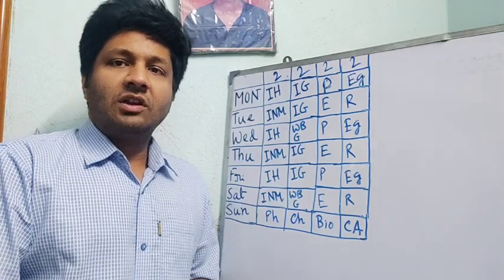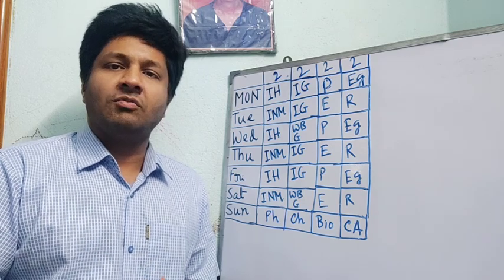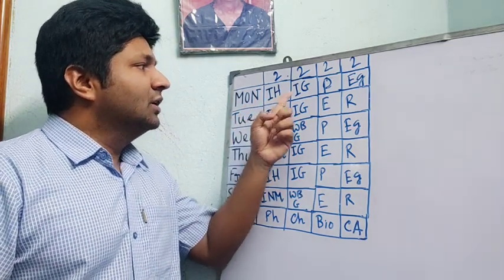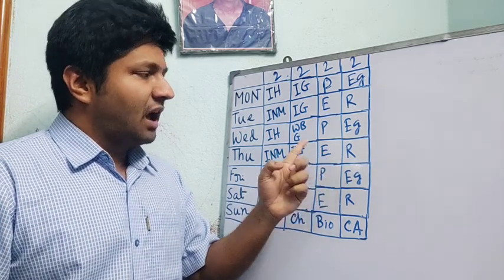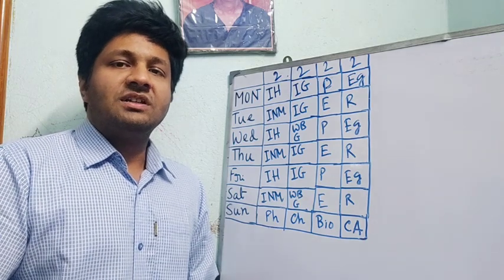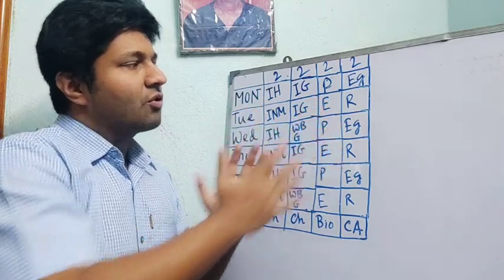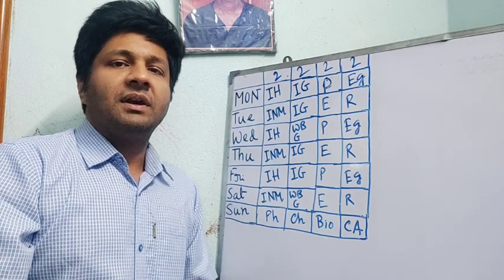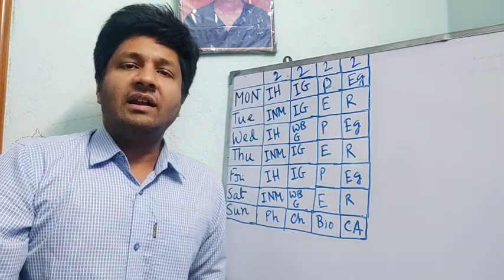weekly Routine for WBCS prelims 2023 Aspirants | Time management Each Subject SUKALYAN Karmakar ACTO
new psychology optional wbcs batch online

Interested candidates may contact